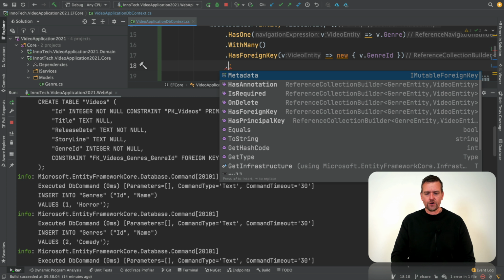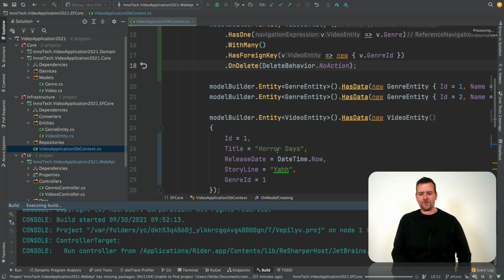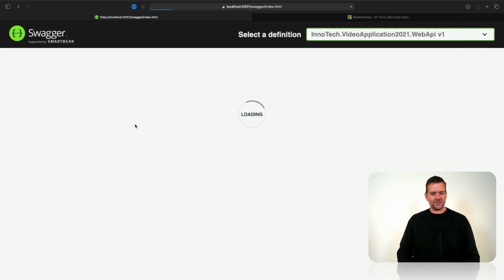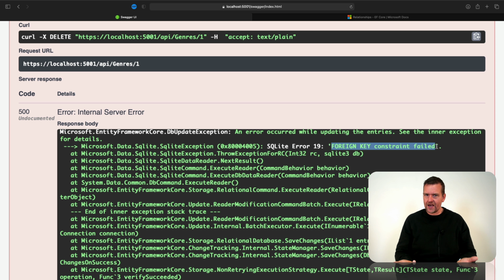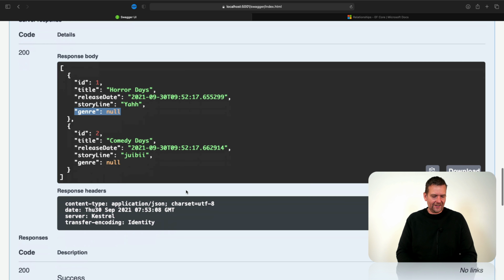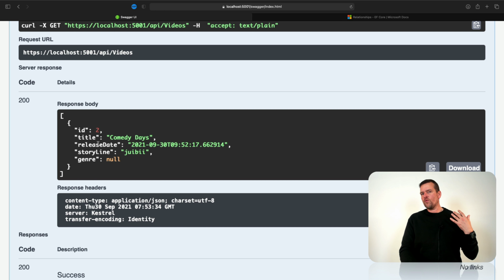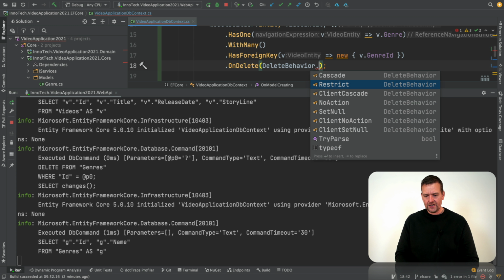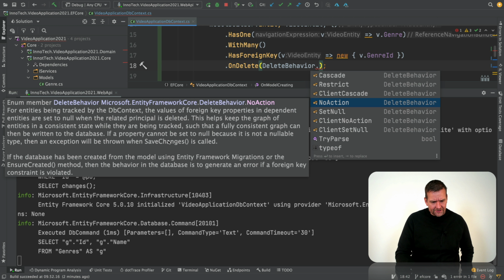DistributedProgramming2021 | S1P45 | EFCore One to Many Relations Default No Action Delete Behavior